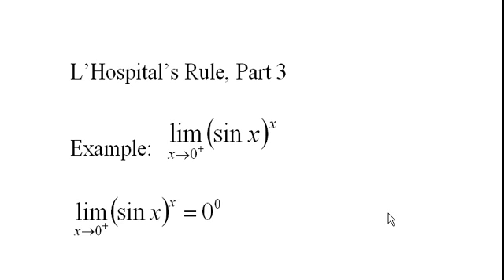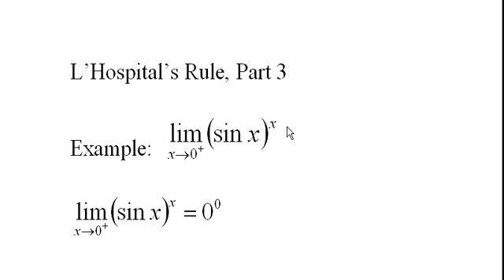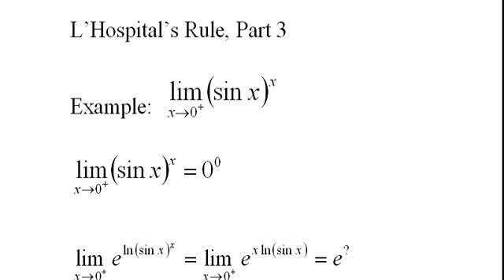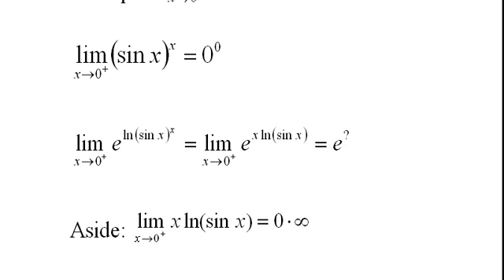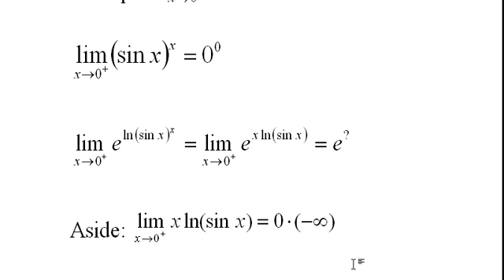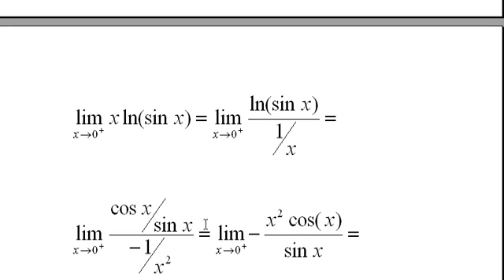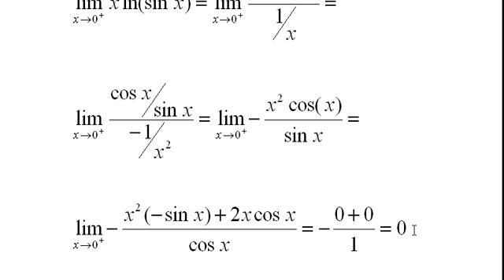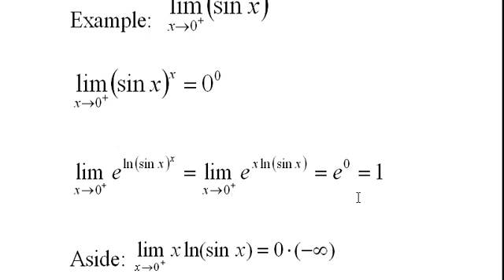28) l'Hospital's Rule, Part 3 of 3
L'hospital's Rule
Produced by
Kent Murdick
Instructor of Mathematics
Univesity od South Alabama